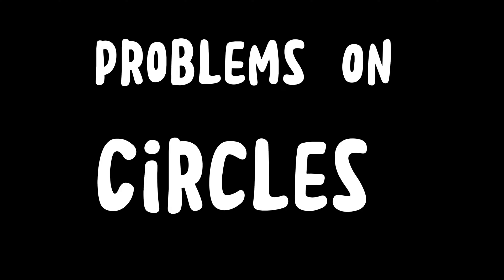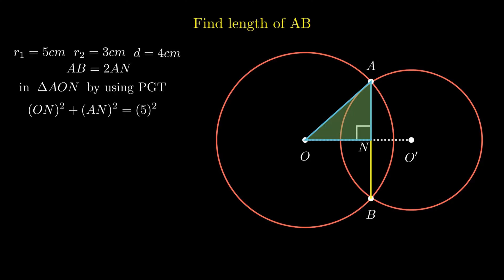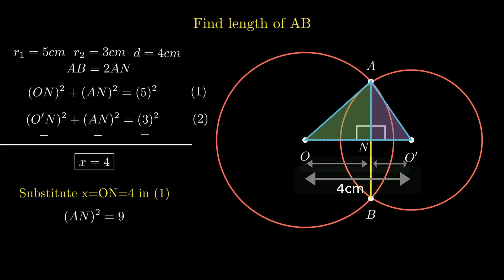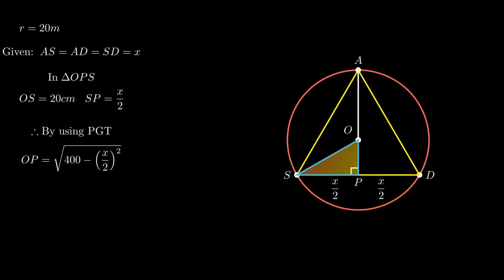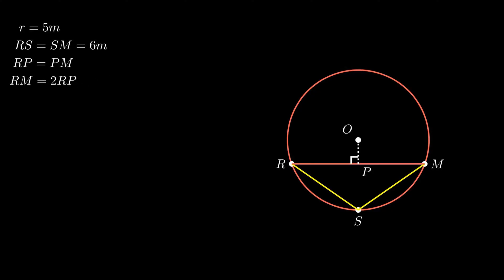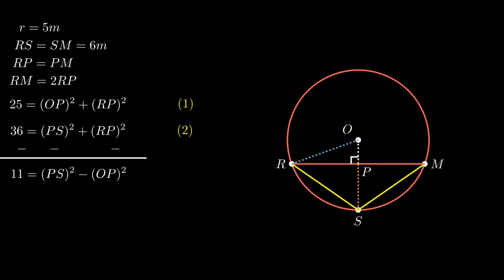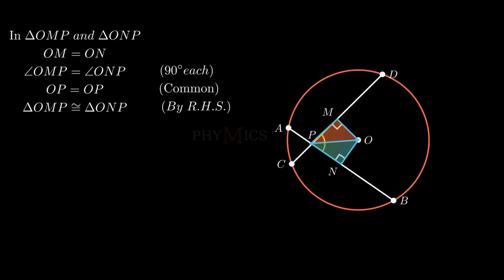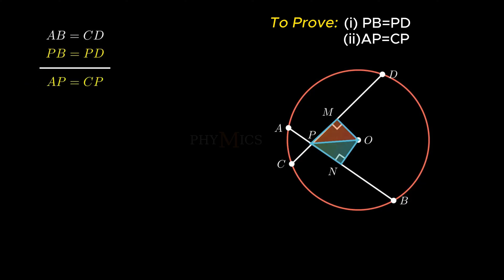Most Important problems on Circles| Exercise 10.4 complete of class 9th NCERT.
This video is a solution video of Class 9th Maths exercise 10.4 with explanation using Manim library.

Time codes:
00:00-Intro
00:07-1st Problem
00:55-2nd Problem
04:46-3rd Problem
07:47-4th Problem
11:55-5th Problem
13:00-6th Problem